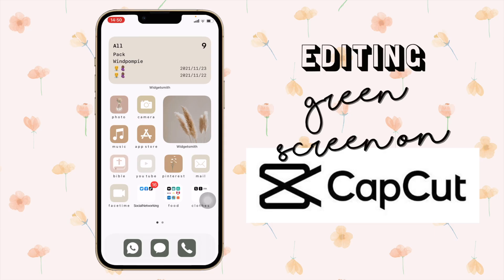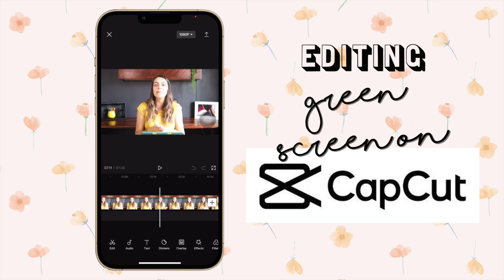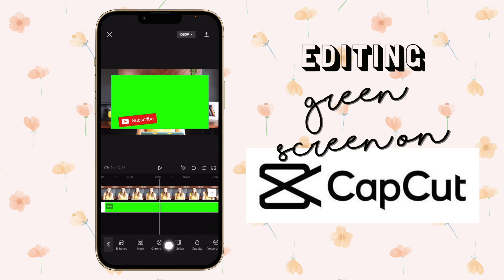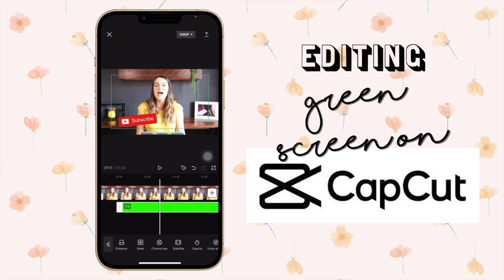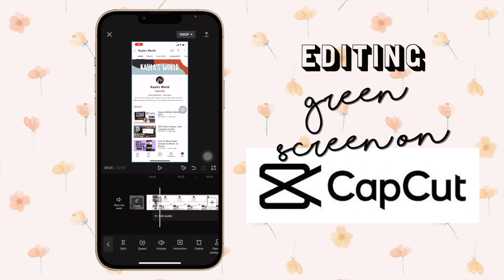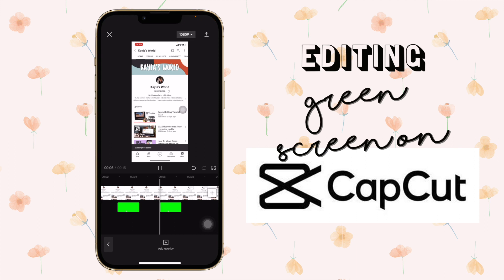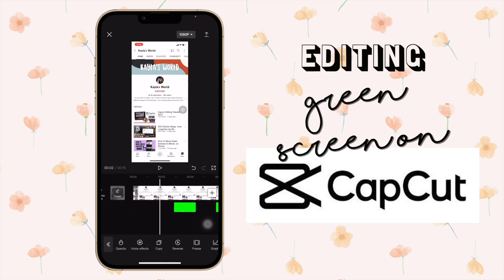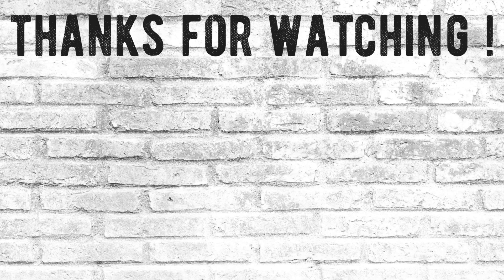How To Edit Green Screens On CapCut 2022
Hi everyone in todays video I am showing you on how to edit green screens on CapCut 2022. CapCut is a very easy editing app that you can do a lot in. Enjoy editing!

Age?

Video Editing Software: Final Cut Pro (M1 MacBook Pro), LumaFusion (M1 iPad Pro)
Thumbnail Editing Software: Photoshop, Affinity Photo
Cameras: Canon 90D, Canon 750D, iPhone 12 Pro Max
Lenses: Sigma 30mm f1.4, Canon 18-55mm
Microphone: Rode Wireless Go
Tripod: Sirui Traveler 7A